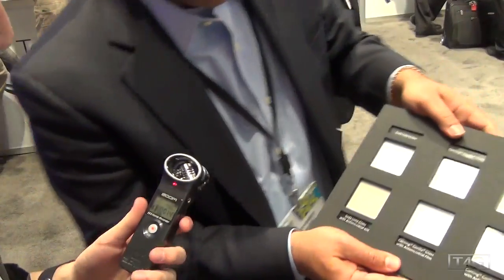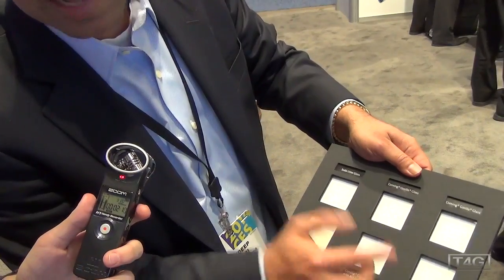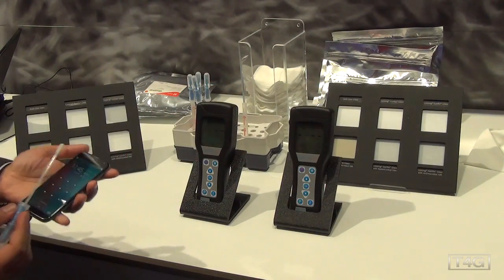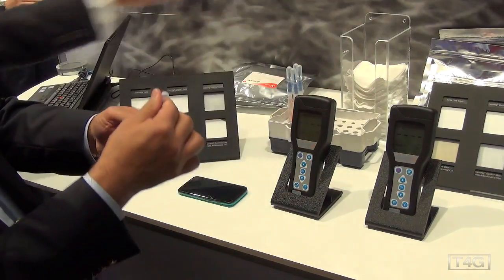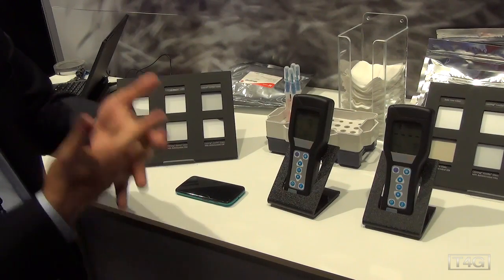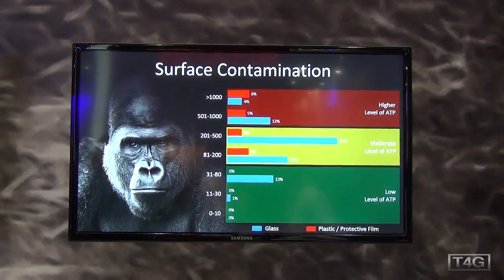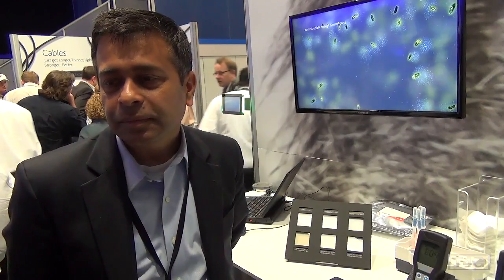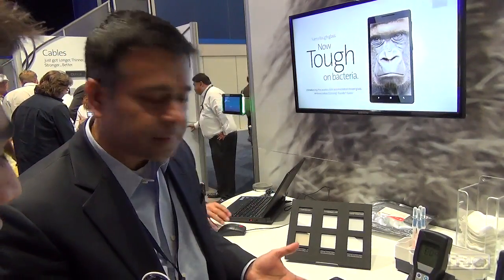Corning Antimicrobial Gorilla Glass Demo - CES 2014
Want to know how clean your mobile devices are? Corning's Antimicrobial Gorilla Glass will fight germs on mobile devices.